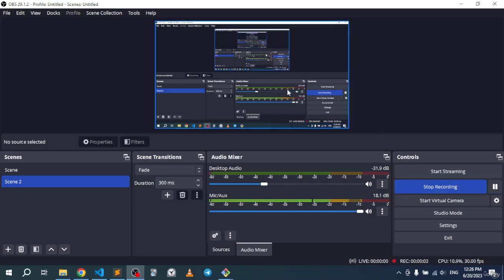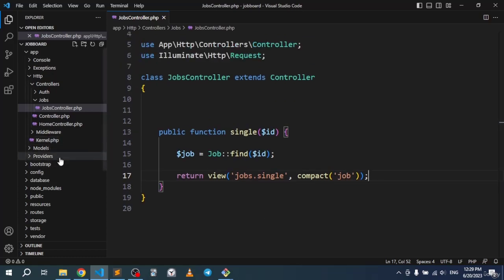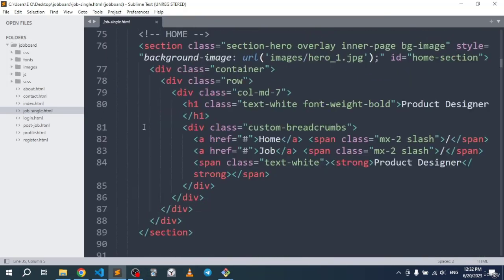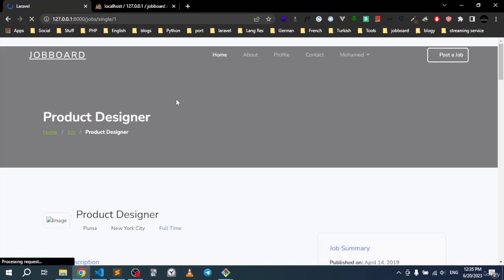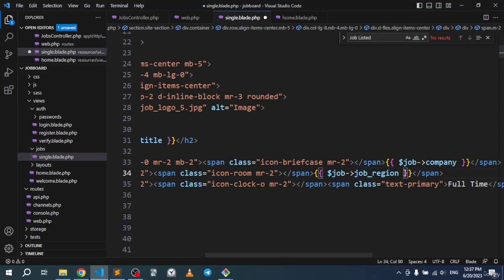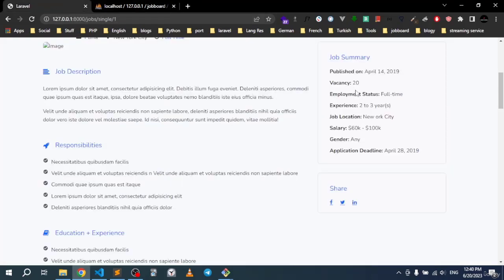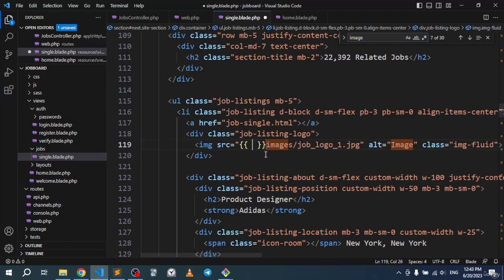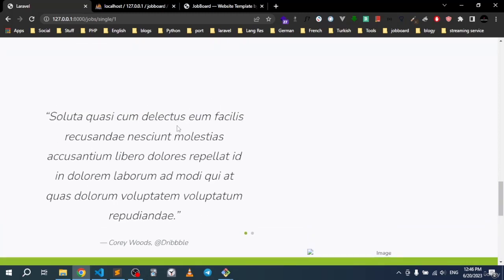3 Displaying Single Job pt 1 (4. Diving Deeper and Getting Main Features Done)